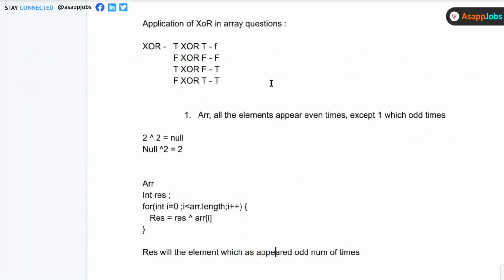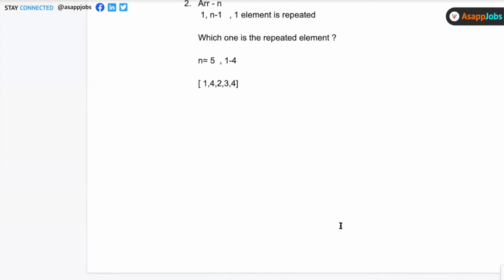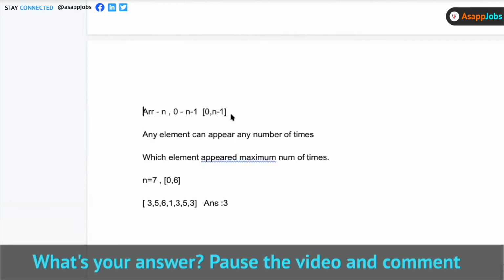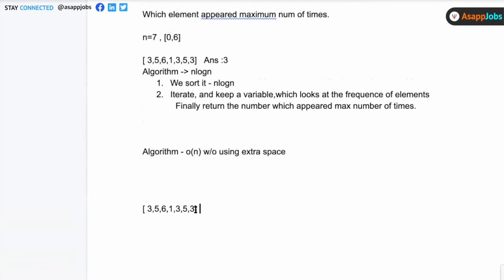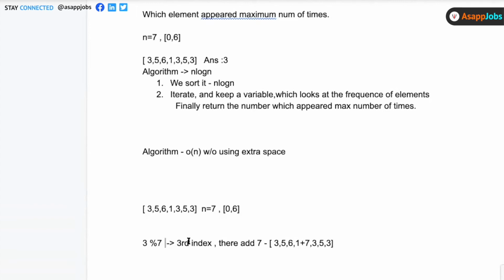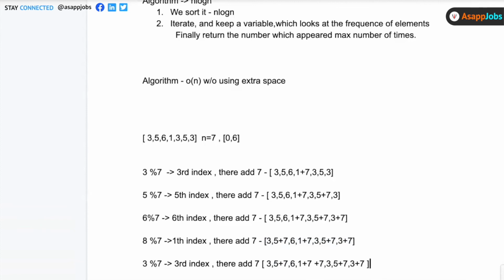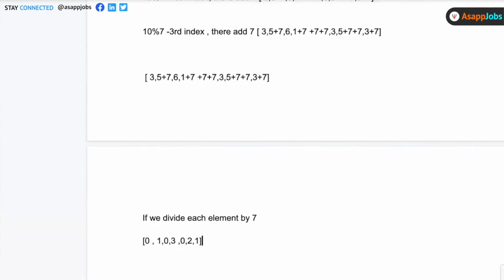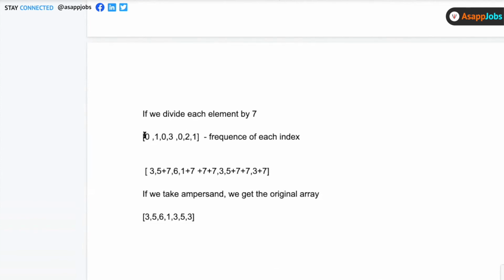#30 Arrays - Find The Maximum Repeated Number | XOR Operator | Data Structures And Algorithms 🔥🔥🔥